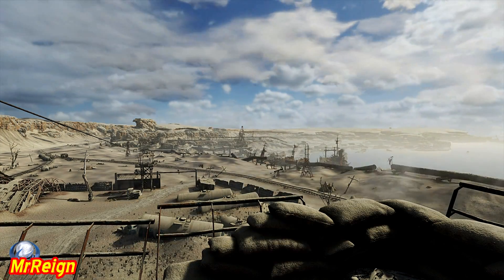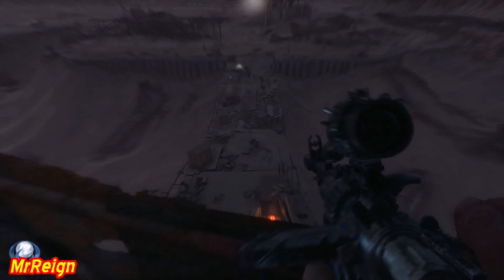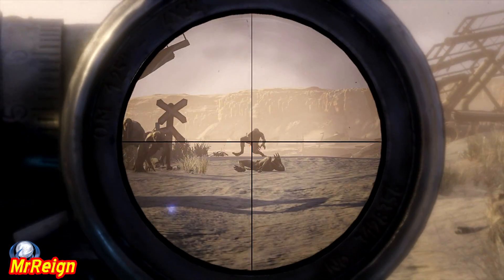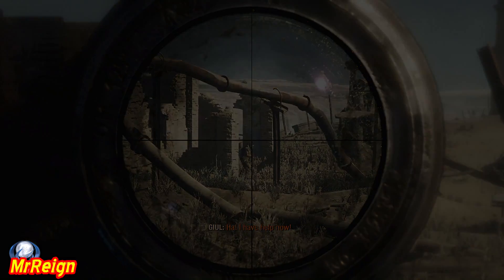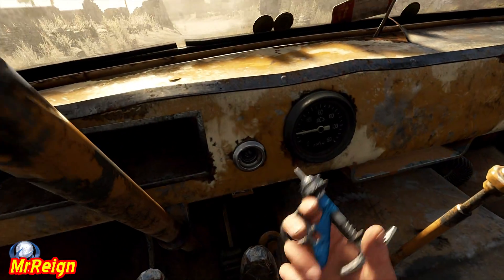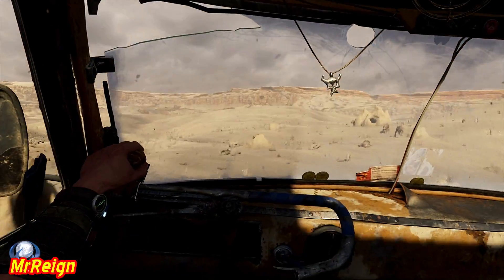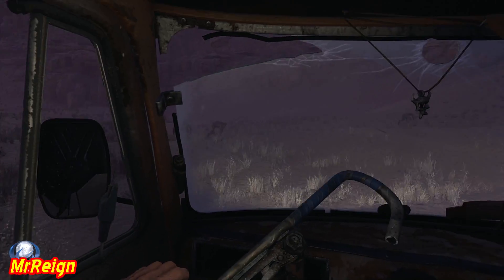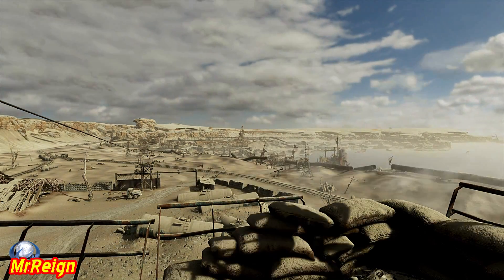Metro Exodus - Carmaheddon & Sniper - Trophy Achievements - Farming Methods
Hi guys, here we have a video showing how I farmed the Sniper & Carmaheddon Trophy Achievements, timeline below!

TIMELINE:
1. Sniper - 0:00 - Kill 50 enemies at long distance.
2. Carmaheddon - 3:33 - Kill 50 enemies with the Bukhanka